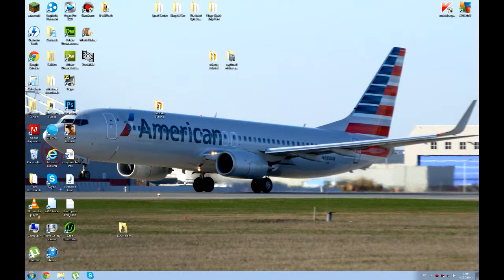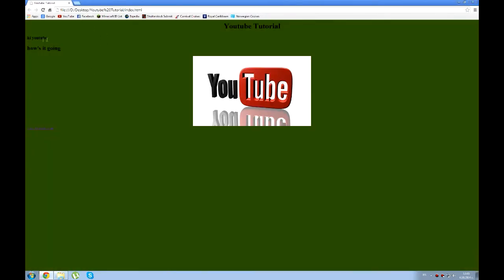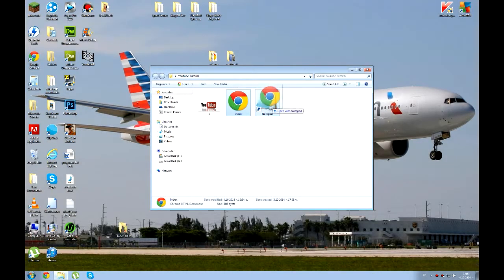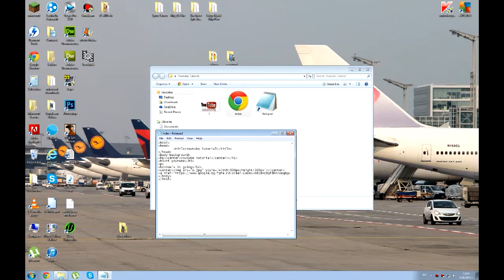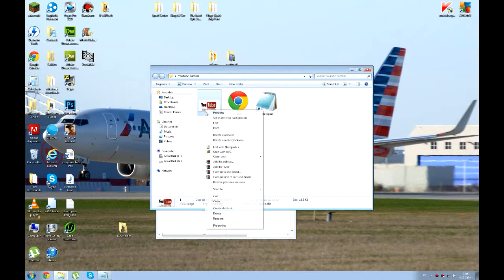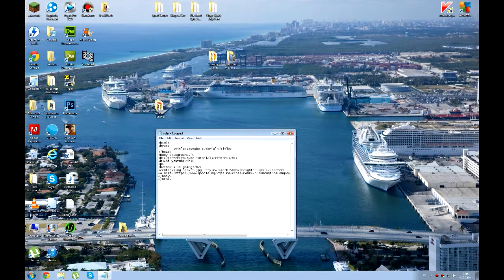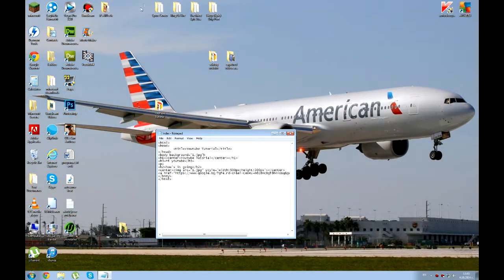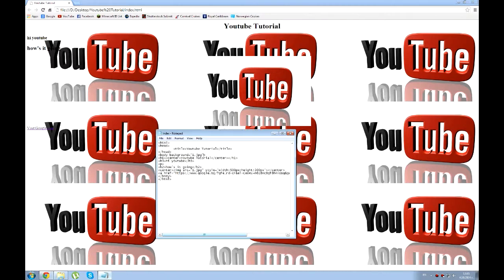How To Set Image As Background In HTML VERY EASY Tutorial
I hope you enjoeyd and this tutorial was helpful for you!!